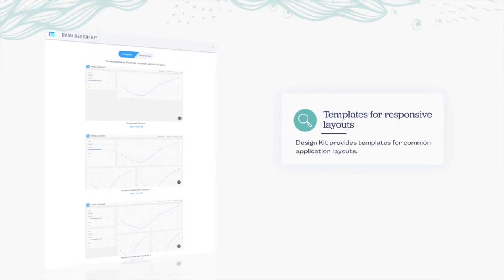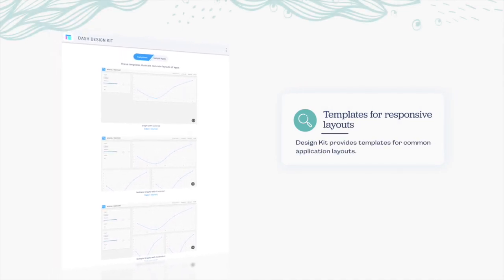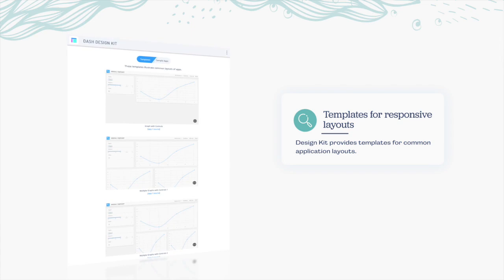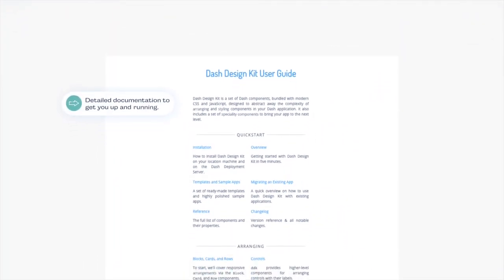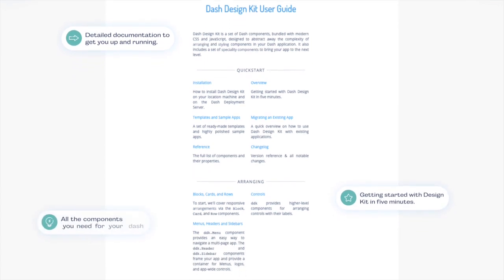Dash Enterprise - Design Kit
Dash Enterprise's Design Kit enables you to easily arrange, style, and customize your Dash apps. Go from exploration to deploying beautiful, production-ready apps in no time.